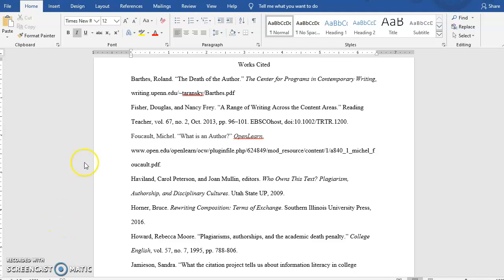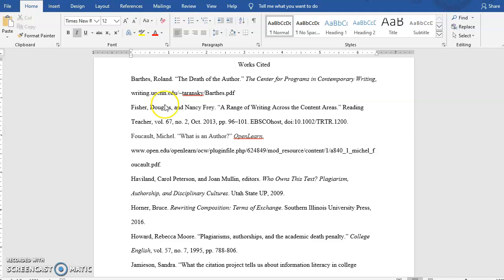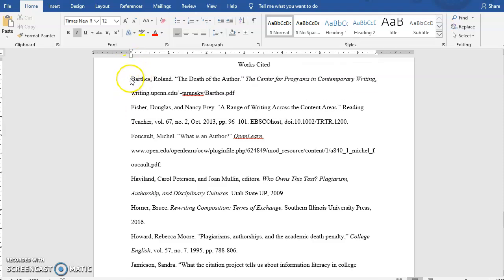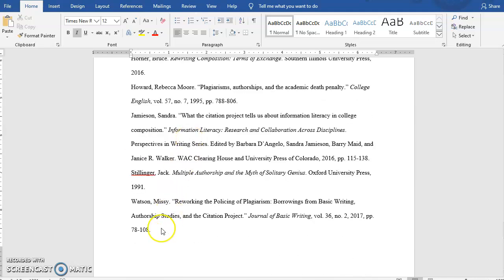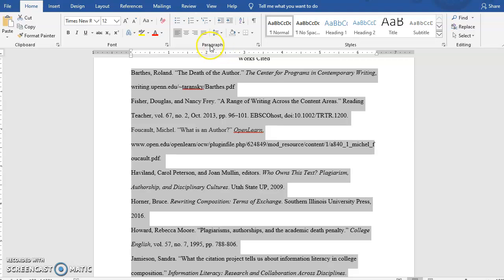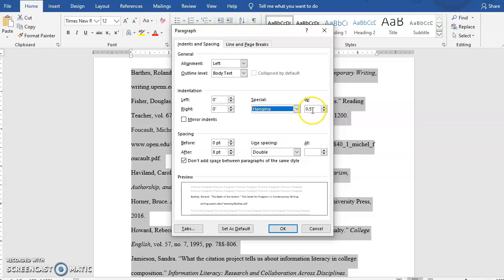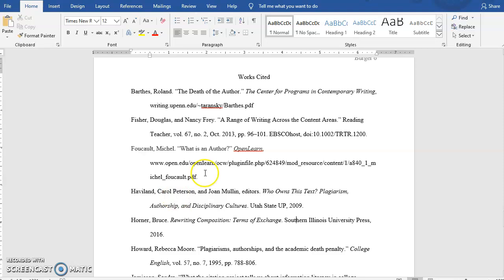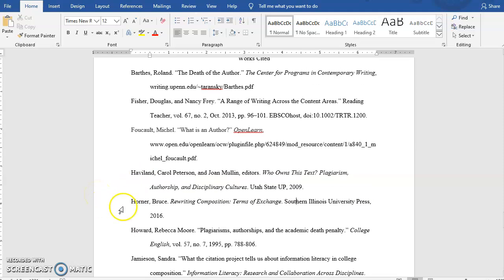Adding a Hanging Indent in Word for APA or MLA Citation Page